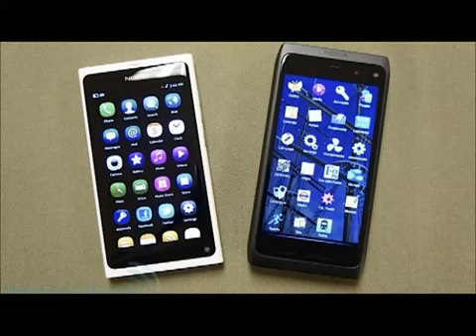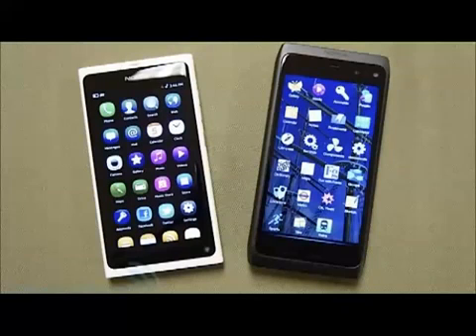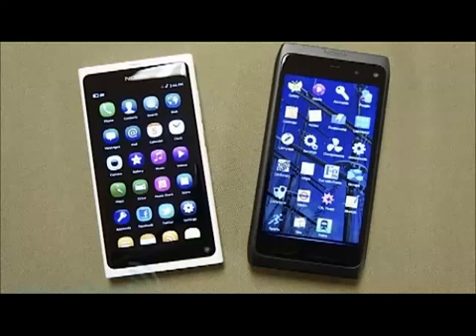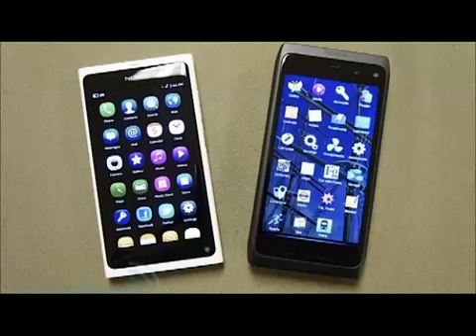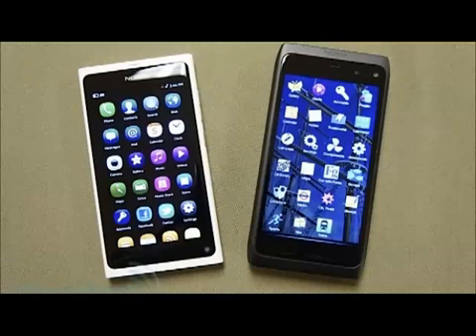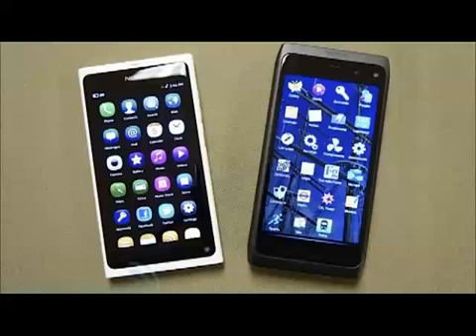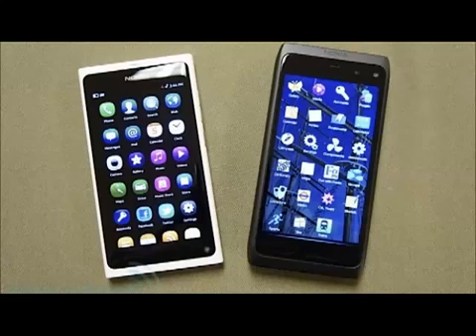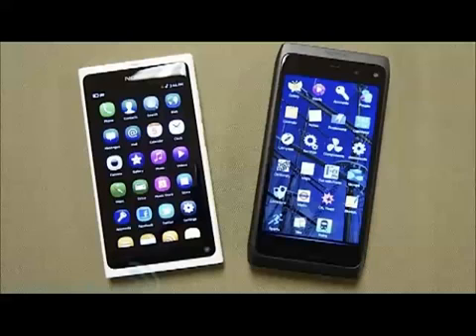Hands on with Jolla's Sailfish OS video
For more information on Jolla Sailfish visit the Jolla Blog